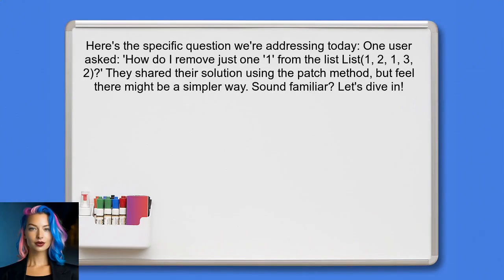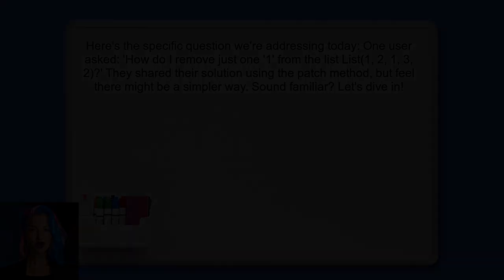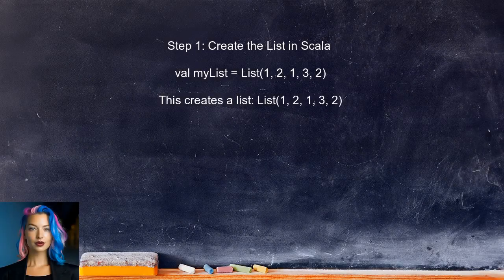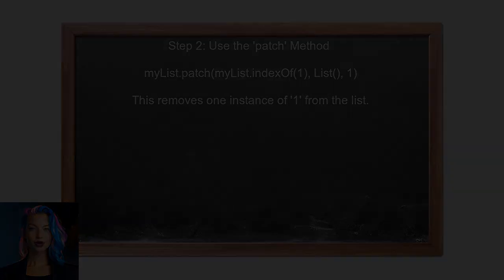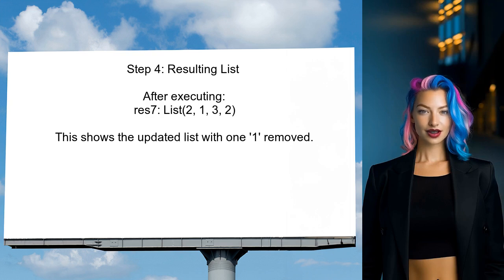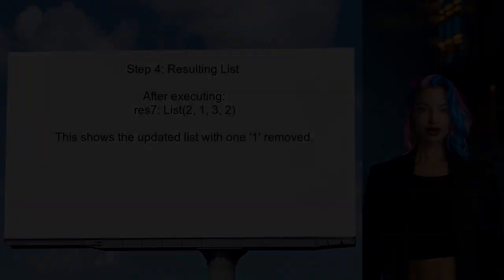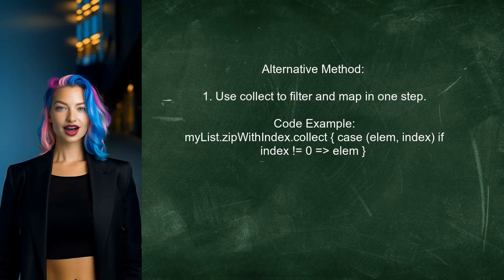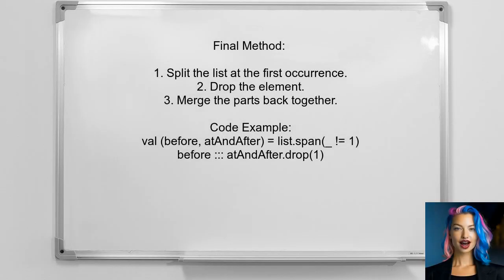How to Remove an Element from a Scala List: A Step-by-Step Guide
In this video, we’ll explore the process of removing an element from a Scala list, a fundamental skill for any Scala programmer. Whether you're managing data collections or optimizing your code, understanding how to manipulate lists is essential. Join us as we break down the steps in a clear and concise manner, ensuring you gain the confidence to handle lists effectively in your own projects.

Today's Topic: How to Remove an Element from a Scala List: A Step-by-Step Guide

Related to: removeelement, scalalist, scalaprogramming, listmanipulation, step-by-stepguide,